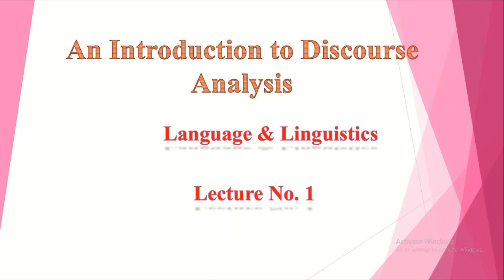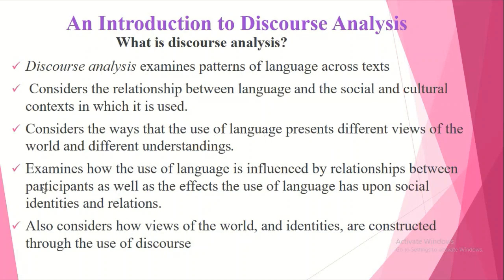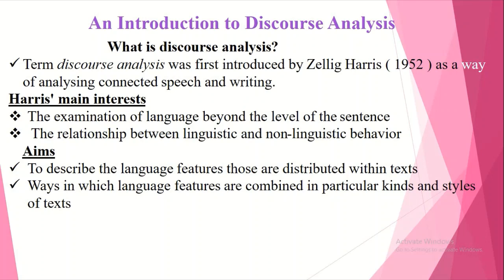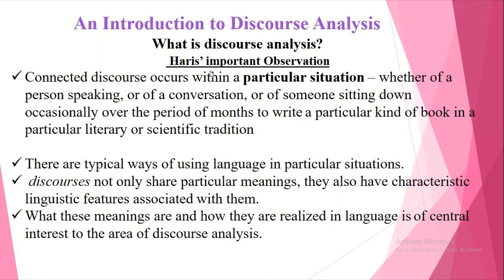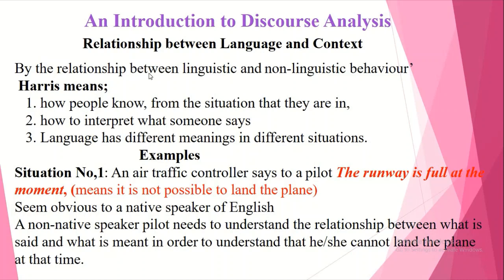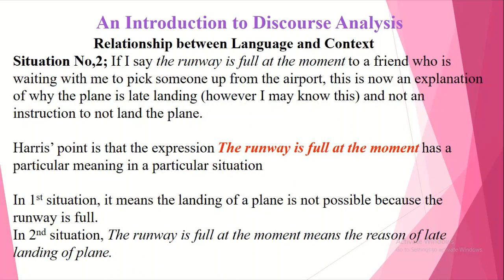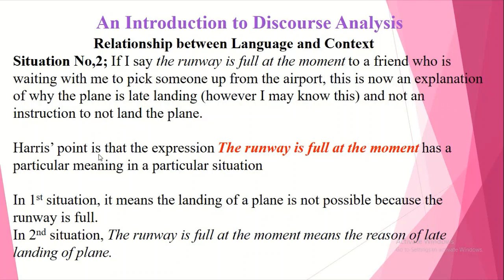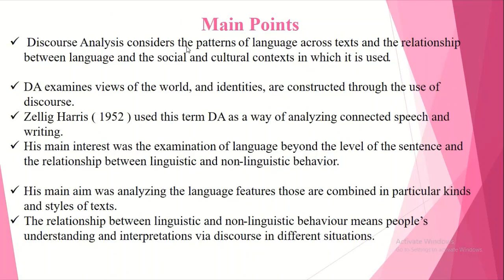Language & Linguistics An Introduction to Discourse Analysis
An Introduction to Discourse Aanlaysis
 Language and context